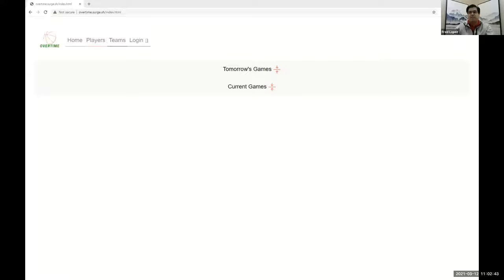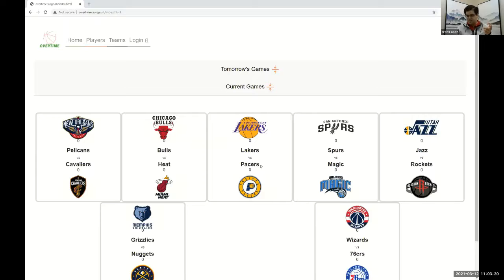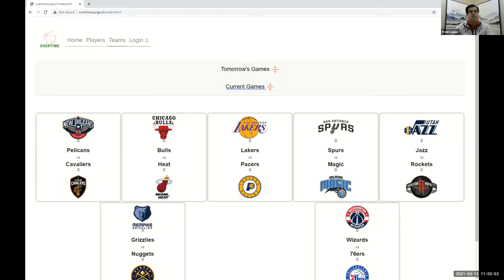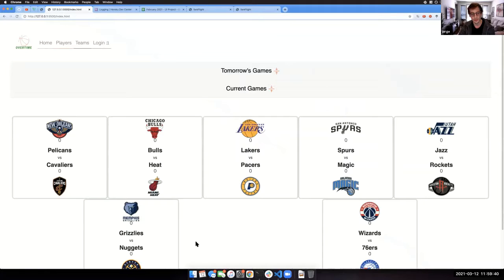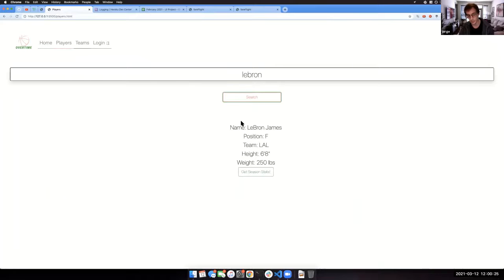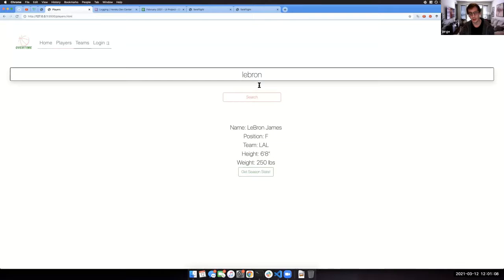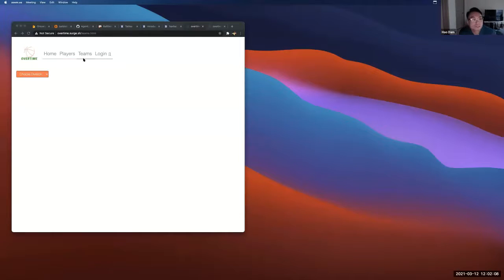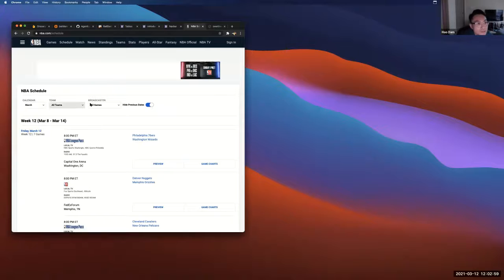Overtime App - Our First API Consuming Front End Project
We are students in Digital Crafts and this was our front end project. We chose to consume and API. As a team we selected an NBA API for our project. This is our presentation of the project.